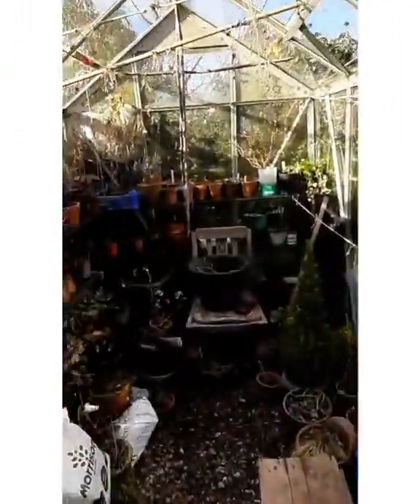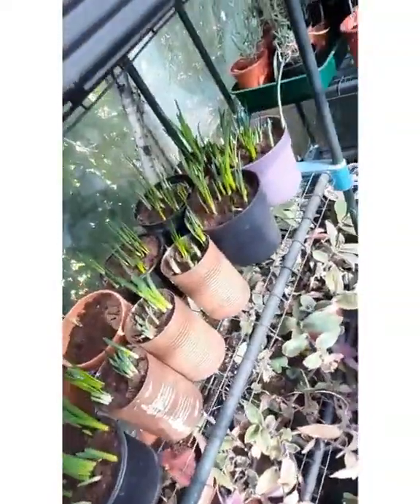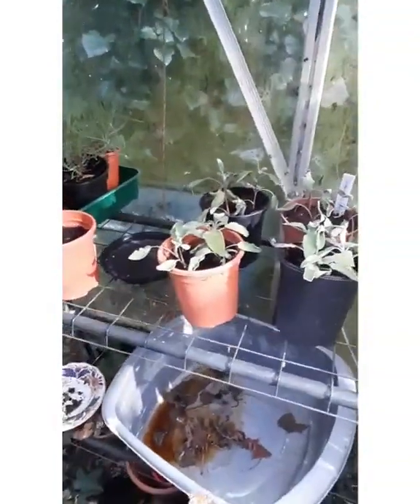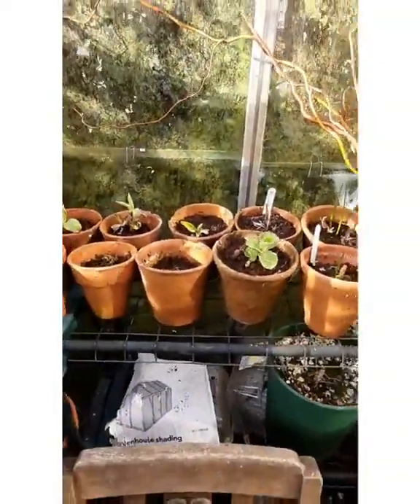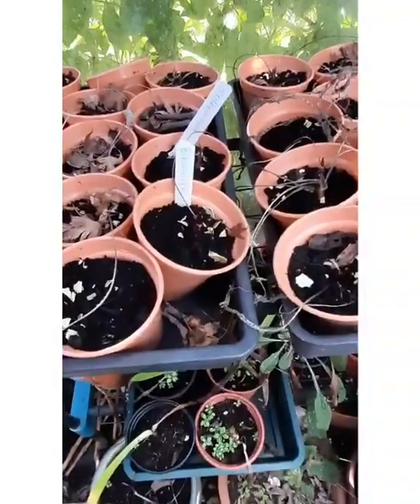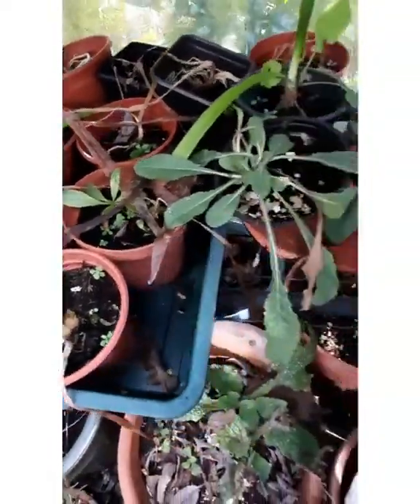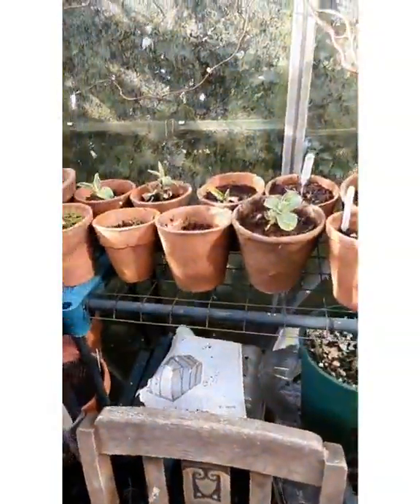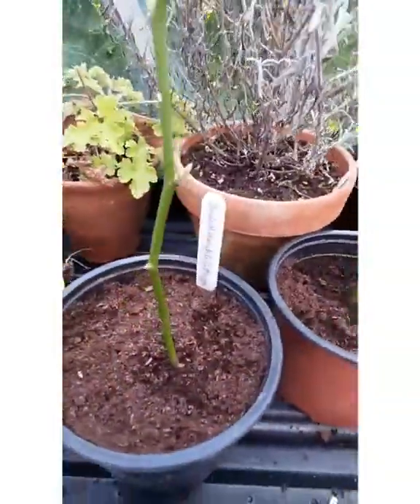Peaceful Greenhouse Tour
To celebrate another weekend approaching, green-fingered Philip takes us on a tour of his wonderful greenhouse.